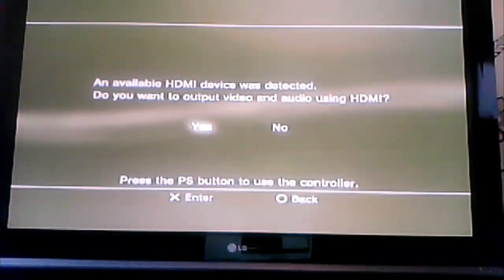How to play and install backups using Kmeaw cfw 3.55 PS3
here is ofw 3.55 incase your not on it remeber you need to be on the before you do the rest

lv2 pkg
this is not needed anymore for the backup manger below

update 1 ive heard from comments and sources tht u can update from geohot hope this helps

i dont make these videos to help piracy i make them to speed up game loading times